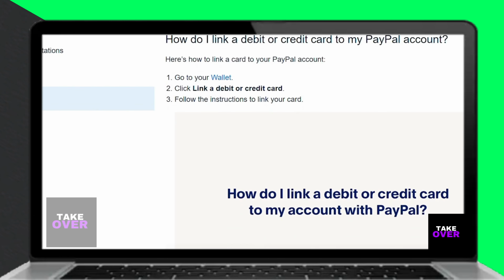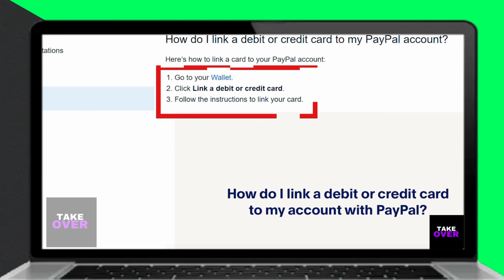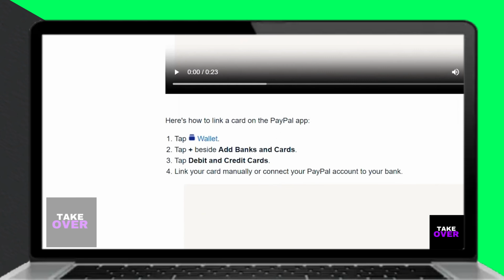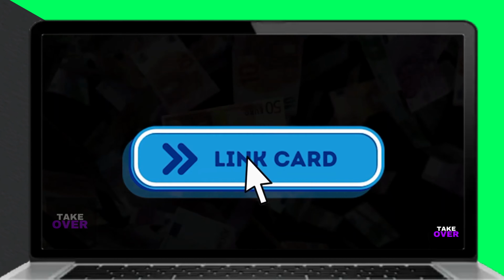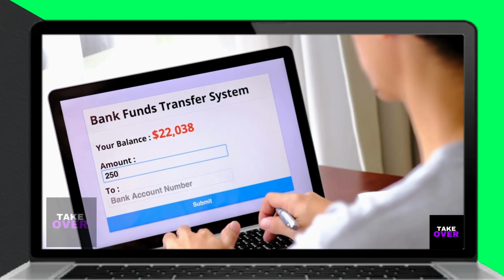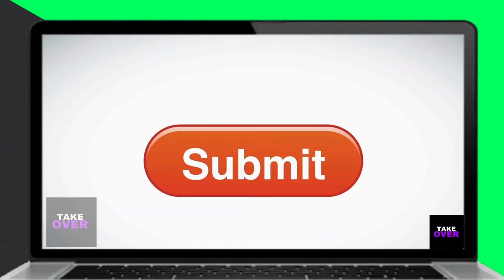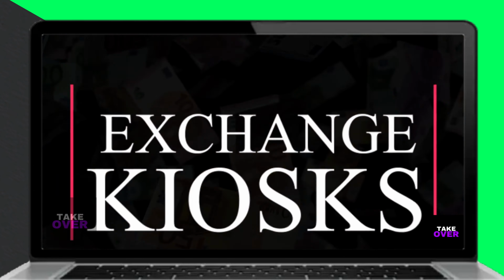How To Get Money Off A Gift Card (How To Transfer/Withdraw Money From A Gift Card)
How To Get Money Off A Gift Card  (How To Transfer/Withdraw Money From A Gift Card). In this video tutorial I will show you how to get money off a Gift Card.